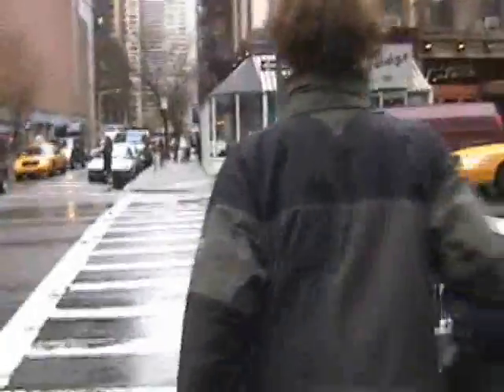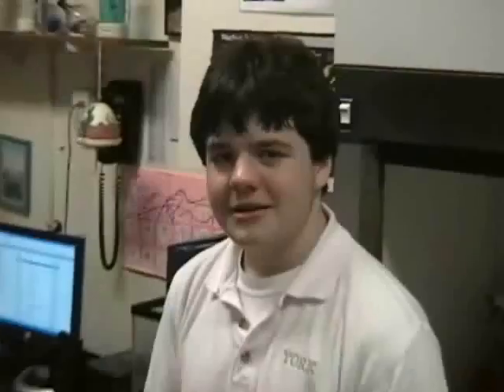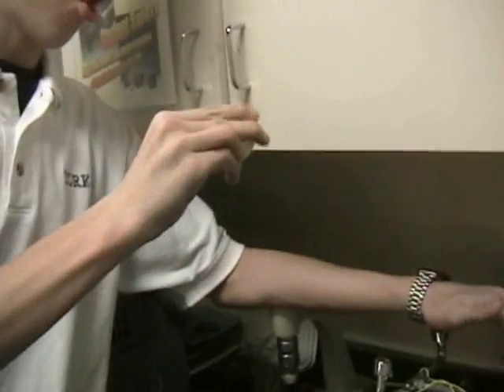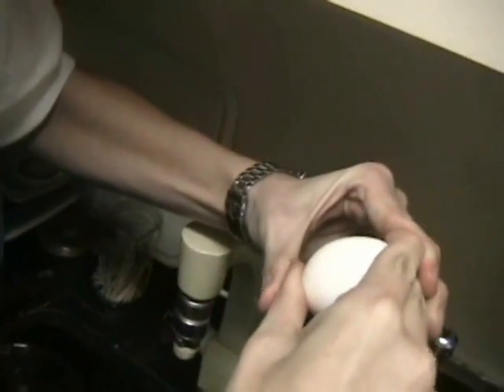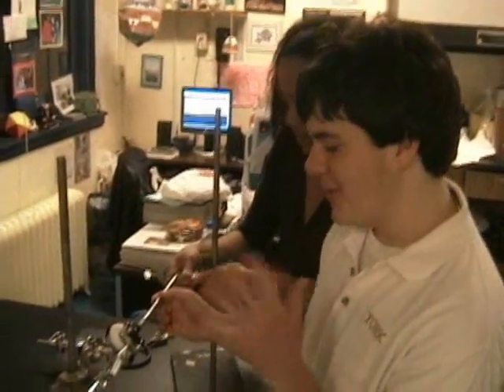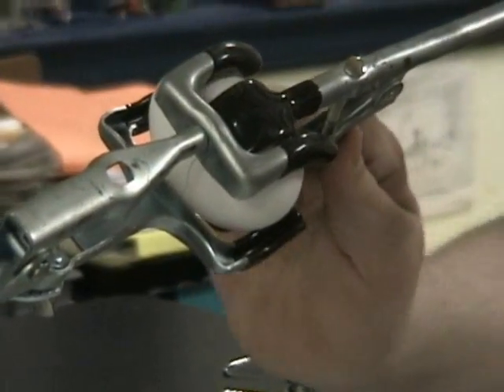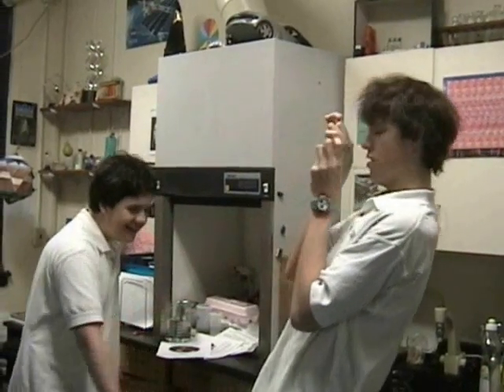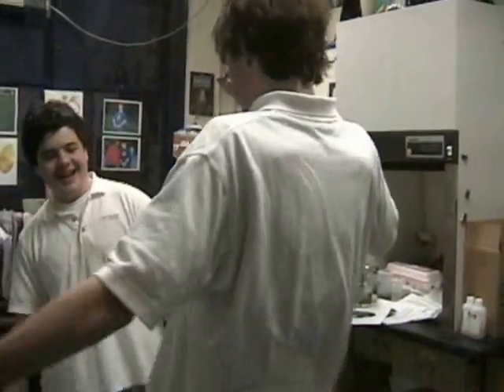WYRK- Mythbusters Egg Experiment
The WYRK Mythbusters try to find out if equalized pressure all around an egg will really stop it from cracking.

Dated November 23rd, 2005